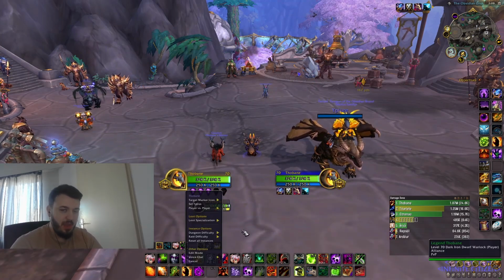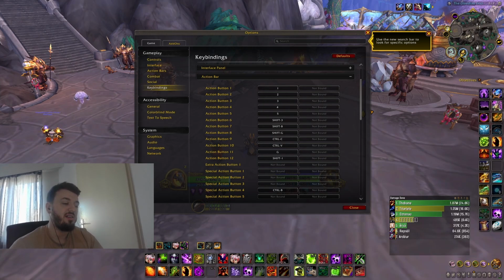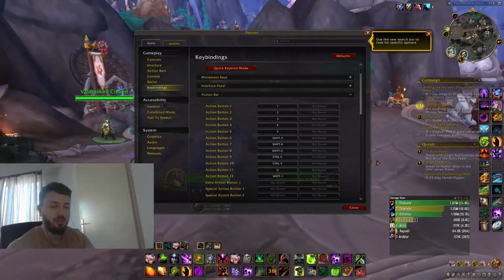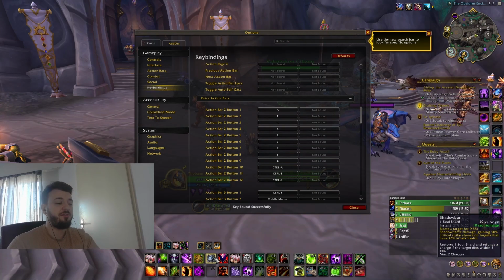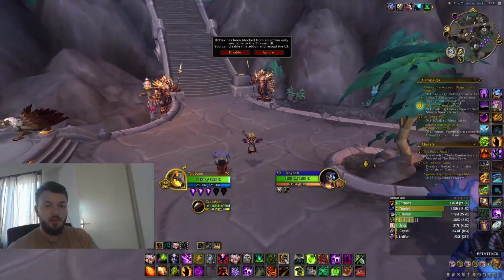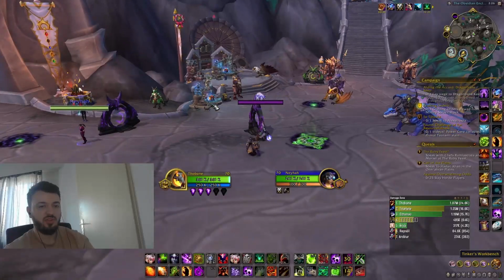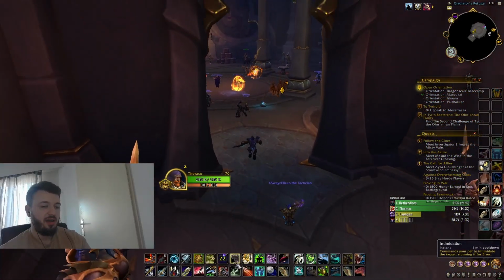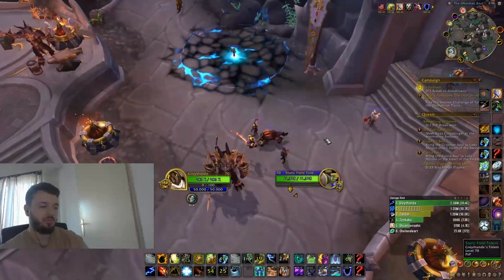KEYBINDS GUIDE WOW DRAGONFLIGHT - Dominate with these settings !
Concepts: Dragonflight tier list,dragonflight main class,dragonflight tier list m+,dragonflight main,dragonflight tier list tank,dragonflight tier list melee,dragonflight tier list ranged,dragonflight main warlock,dragonflight main paladin,dragonflight main shaman,dragonflight tier list healer,Best Classes To Main In PVP TIER LIST Dragonflight,Dragonflight pvp tier list main,Dragonflight pvp tier list specs,Dragonflight tier list pvp classes,Dragonflight tier list pvp class,wow guide,wow pvp,wow shadowlands,asmongold,wow arena,arena pvp,wow 3v3 arena,wow 2v2 arena,wow pvp guide,bgs,wowhead,holy paladin,shadowlands tier list,shadowlands caster tier list,wow tier list,pvp tier list,shadowlands pvp,shadowlands classes,best shadowlands class,shadowlands pve,shadowlands healer tier list,best shadowlands healer, shadowlands melee tier list, melee tier list,9.0,sinful gladiator,gladiator,duelist,rival,challenger,combatant,lfg,looking for group,group finder,solo queue,Caster Dominance - Destruction Warlock SOLO SHUFFLE PVP DRAGONFLIGHT,dragonflight main,Destruction Warlock Season 1 PVP GUIDE Dragonflight,Destruction Warlock SOLO SHUFFLE,dragonflight main warlock,Dragonflight pvp tier list main,Dragonflight pvp tier list specs,Destruction Warlock PVP Dragonflight,Dragonflight tier list pvp class,Destro warlock Pvp,Solo Shuffle Destro Warlock PVP Dragonflight,Destro Is A Baby Monster - Solo Shuffle Destro Warlock PVP Dragonflight,WoW pvp meta prediction,Chaos Bolt Pvp Guide Dragonflight,dragonflight main class,Destruction Warlock Season 1 PVP GUIDE Dragonflight,dragonflight tier list melee,dragonflight tier list,dragonflight main warlock,dragonflight tier list war,Dragonflight pvp tier list main,Dragonflight pvp tier list specs,Destruction Warlock PVP Dragonflight,Dragonflight tier list pvp class,Destro warlock Pvp,Destruction Warlock PVP Dragonflight BG,Biggest Chaos Bolts - Destruction Warlock PVP Dragonflight BG,DESTRUCTION WARLOCK 10.0.5 PVP GUIDE DRAGONFLIGHT,Destruction Warlock Season 1 PVP GUIDE Dragonflight,LEGEND TITLE BABY - Destruction Warlock SOLO SHUFFLE PVP DRAGONFLIGHT,dragonflight main warlock,Dragonflight pvp tier list main,Dragonflight pvp tier list spec,Destruction Warlock PVP Dragonflight,Solo Shuffle Destro Warlock PVP Dragonflight,Destro Lock in Solo Shuffle DRAGONFLIGHT,DESTRUCTION WARLOCK 10.0.5 PVP GUIDE,Destruction Warlock 10.0.5 Guide Dragonflight,Warlock,WoW DF Pvp Changes,WoW DF WISHLIST,Dragonflight pvp reaction,Wow DF PVP gameplay,dragonflight warrior talent tree,WOW DRAGONFLIGHT ARMS WARRIOR TALENT PREVIEW FOR PVP : OP SPEC ?,Dragonflight pvp Warrior talent,5 Tips To Improve As A Destro Lock in Solo Shuffle Dragonflight,dragonflight main,Destruction Warlock Season 1 PVP GUIDE Dragonflight,Destruction Warlock SOLO SHUFFLE,dragonflight main warlock,Dragonflight pvp tier list main,Dragonflight pvp tier list specs,Destruction Warlock PVP Dragonflight,Dragonflight tier list pvp class,Destro warlock Pvp,Solo Shuffle Destro Warlock PVP Dragonflight,Destro Lock in Solo Shuffle DRAGONFLIGHT,Top 4 pvp specs 10.0 wow dragonflight,Pvp specs 10.0 Dragonflight,Dragonflight pvp Warrior talent,Dragonflight pvp Warrior talent preview,Wow dragonflight talent preview,wow dragonflight pvp changes,wow dragonflight beta,wow dragonflight,WoW DF Pvp Changes,Wow DF PVP gameplay,dragonflight warrior talent tree,WOW DRAGONFLIGHT ARMS WARRIOR TALENT PREVIEW,TOP PVP SPECS WOW DRAGONFLIGHT,Top 4 pvp specs 10.0 wow dragonflight,Pvp specs 10.0 Dragonflight,TOP 5 Improved PVP Specs In WoW Dragonflight 10.0 !